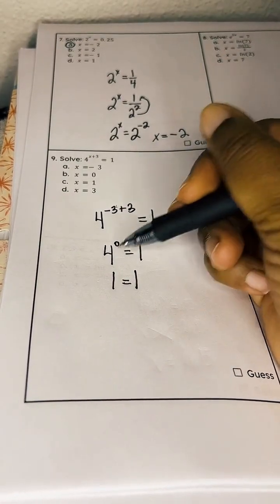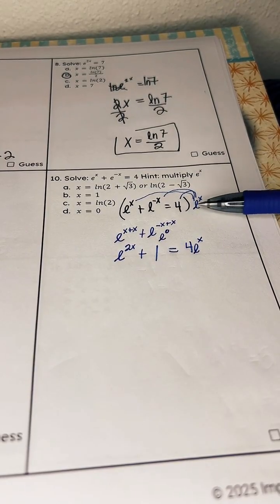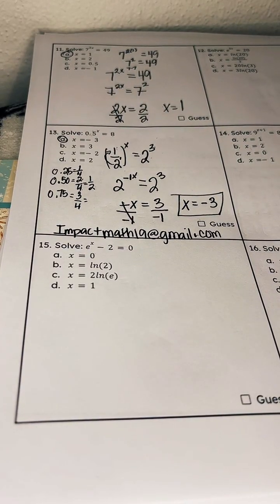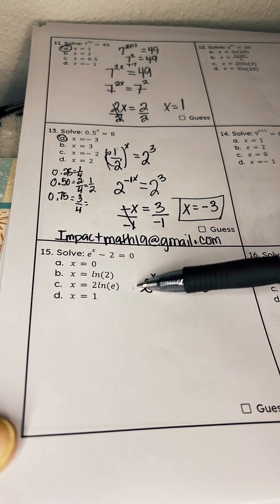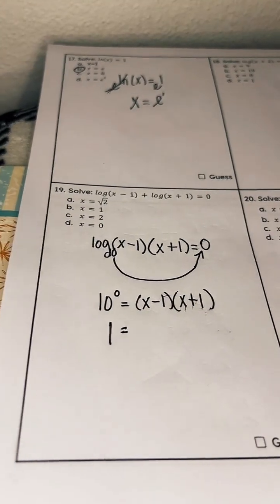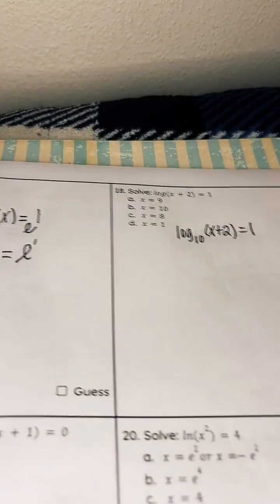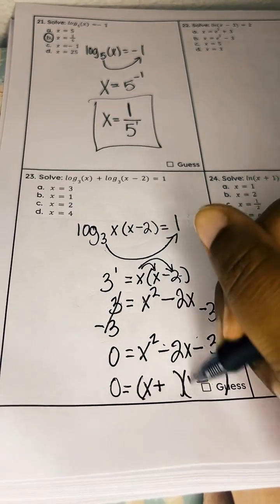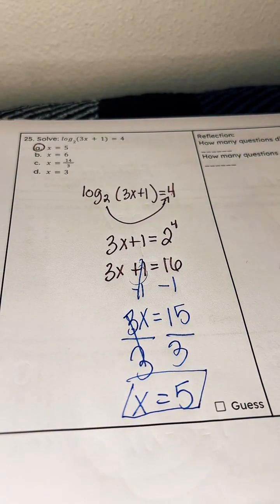College Algebra - Exponents and Logarithms Practice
Get confident with two of the most important topics in College Algebra—exponents and logarithms! In this focused practice session, we work through real college-level problems step-by-step so you can understand the concepts, apply the rules, and avoid common mistakes.
Tutoring: Impactmath19.com
What you’ll learn:

Simplifying and solving exponential equations
Applying exponent rules (product, quotient, and power rules)
Converting between exponential and logarithmic form
Using logarithm properties to simplify expressions
Solving logarithmic equations with and without a calculator

Perfect for college students, test prep, or anyone brushing up for exams like the CLEP, Accuplacer, or placement tests.